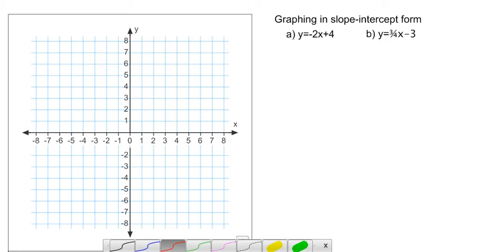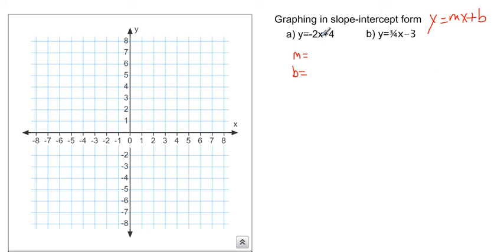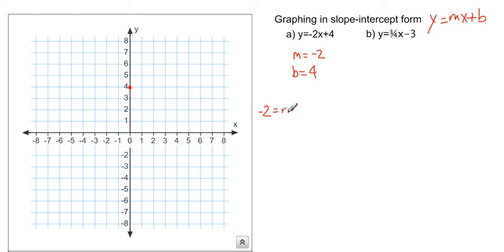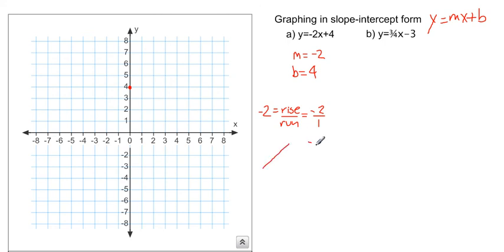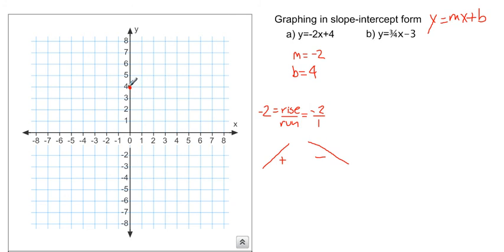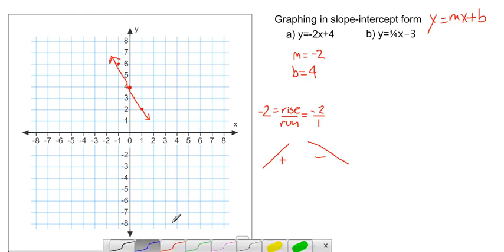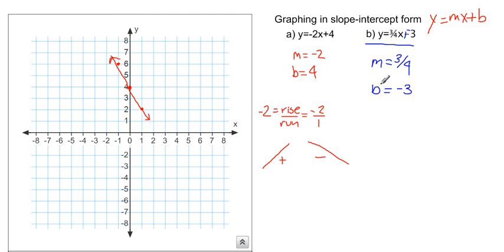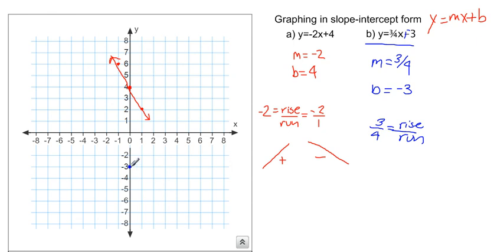Graphing using slope intercept form